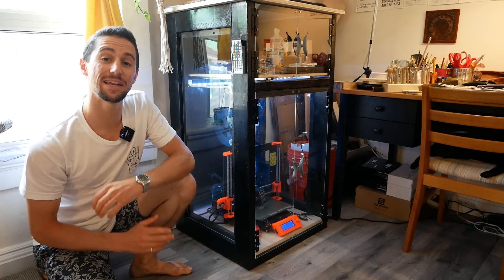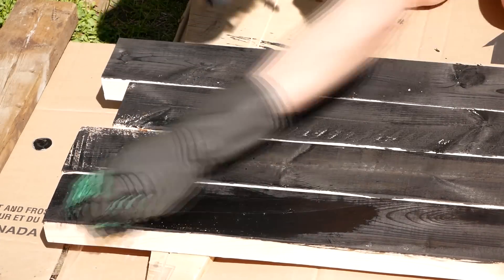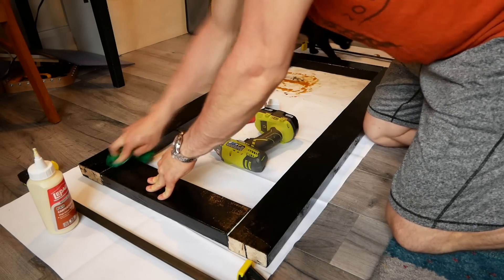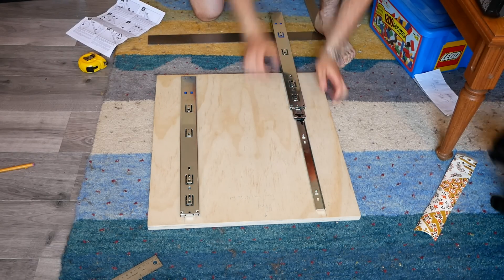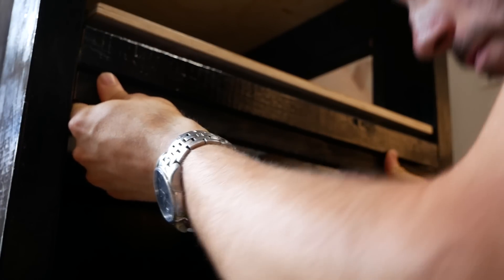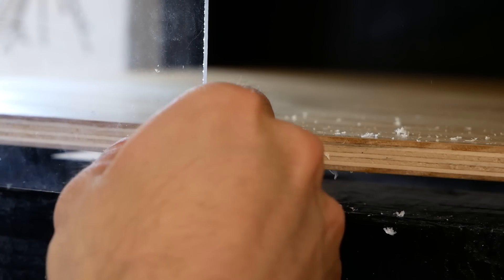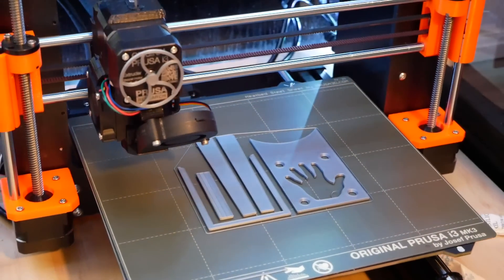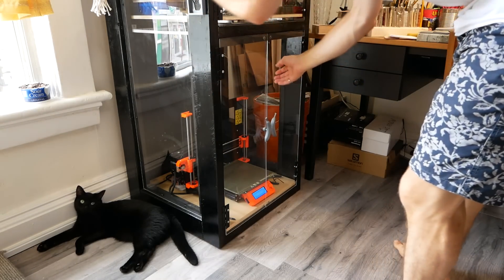DIY 3D Printer Enclosure and Standing Desk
Space is at a premium in my tiny apartment workshop and I needed another workspace, so I made this cat-proof 3D printer enclosure that doubles as a standing desk!

This design is and easy to build with just a few handheld power tools! I cut, dyed and finished all the pieces outside, but did the rest of the build on my apartment floor. The frame is assembled with glue and pocket screws. Getting the acrylic cut to size from a plastics supplier was a huge time saver and valuable outsource. Acrylic is really expensive at the big hardware stores, and I'm not really set up to cleanly cut acrylic to size.

Dying 2x4s with India ink really takes a cheap material to the next level, and they contrast beautifully with the unstained baltic birch plywood.

This enclosure provides a stable printing environment, gives plenty of access to the printer from all sides (especially with the drawer slides), provides tons of storage, keeps my cat away from the printer, has plenty of room for accessories, and looks so awesome when lit up at night!

The standing desk has been a gamechanger for my productivity – I find that when I’m recording audio, it’s sometimes a lot easier to talk when I’m standing up. Maybe it brings out that cocktail party mindset?

Designing and printing the remote holder and doorknobs was a really rewarding experience. 3D printing provides such a cool opportunity for custom, unexpected accents like these!

I’m super excited to continue integrating digital fabrication into my projects.

I am also entering this project into the RocklerDeskChallenge hosted by the guys over at the Modern Maker Podcast! You can check out the challenge here

Kreg 320 Pocket Hole Jig
Ryobi Drill/Driver Set
1 Quart Bottle of India Ink
Remote controlled LED strip lights
20 inch Soft-close full extension drawer slides

Camera - Panasonic Lumix G85
Remote Microphone - Rode Wireless Go
On-Camera Microphone - Rode Videomicro
Voiceover Microphone - Blue Snowball iCE USB Mic